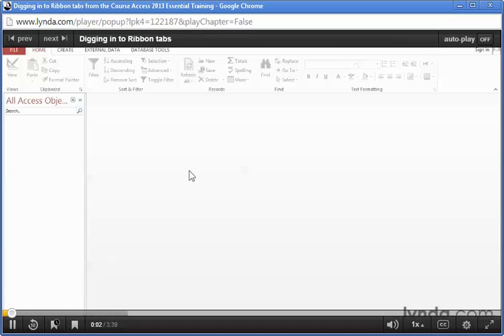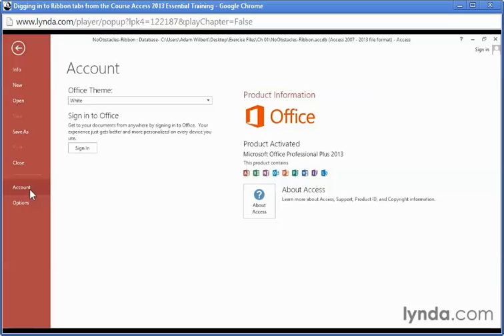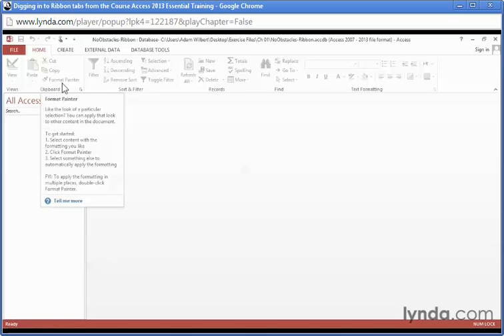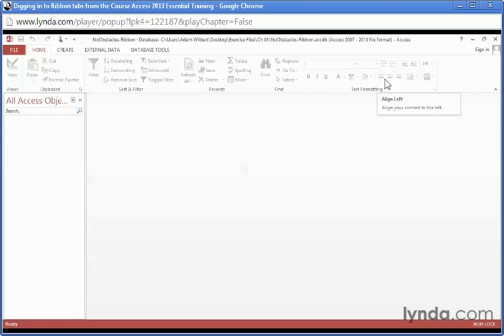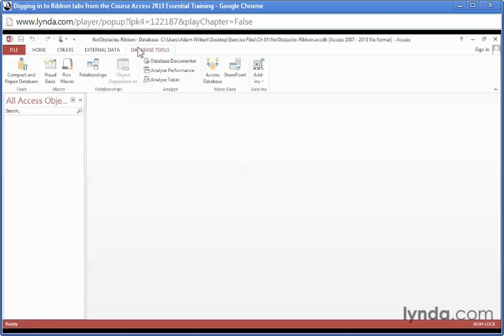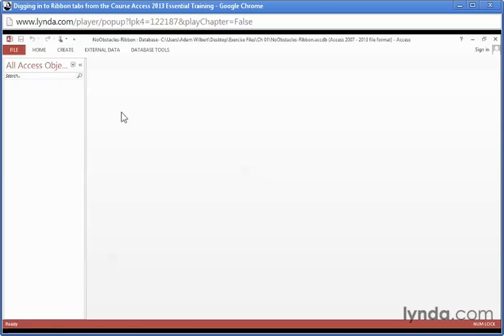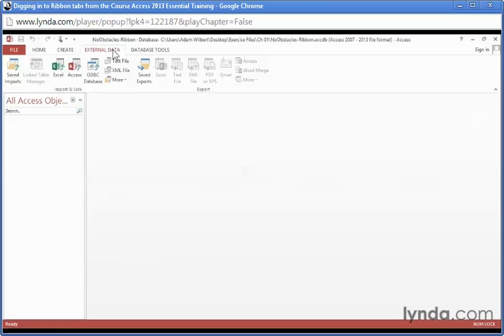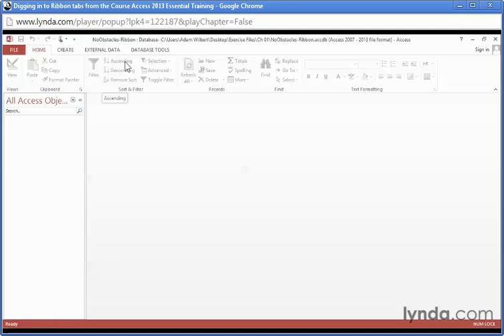6 Formation Access 2013 (Digging in to Ribben tabs)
Formation Access 2013
Getting started

JL GESTION SA

Avenue de l'Indépendance Belge, 58
1081 Bruxelles